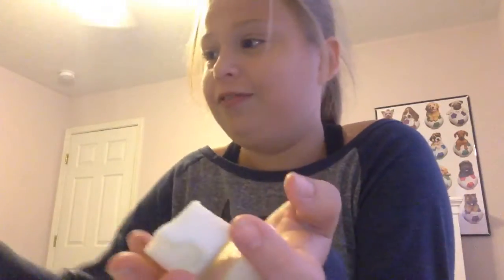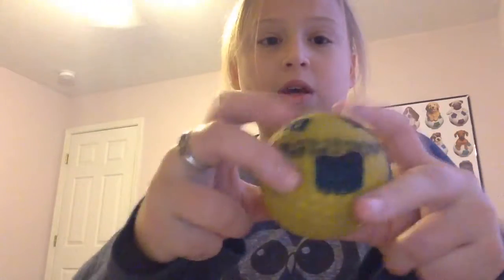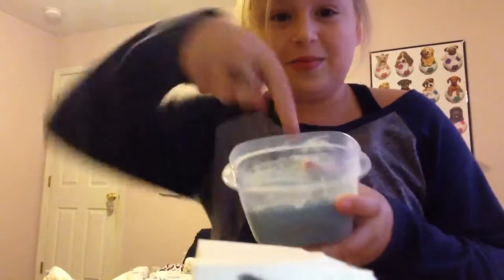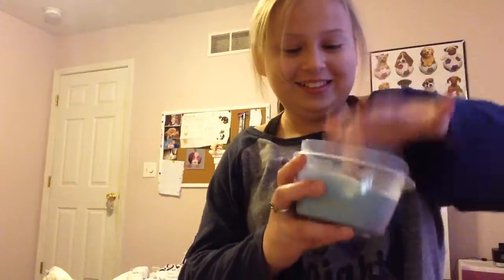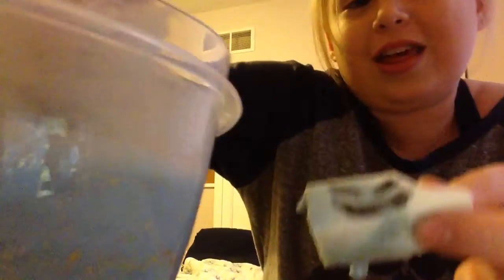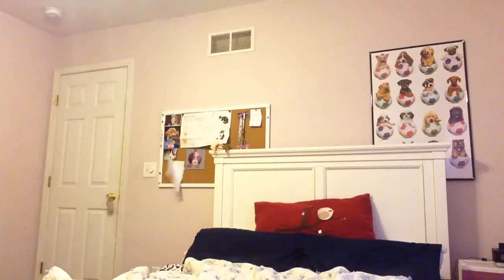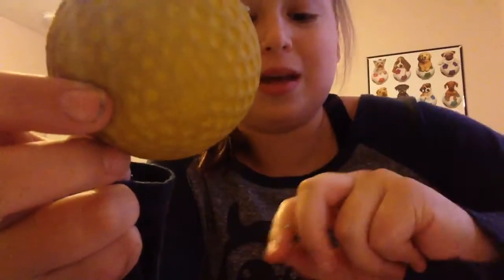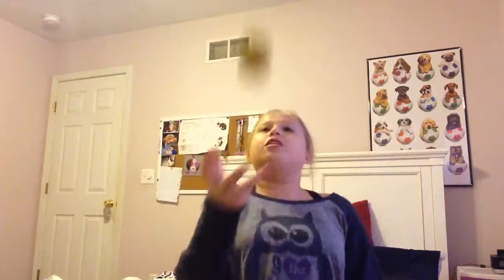Squshiy dares! Plus brother pays a visit